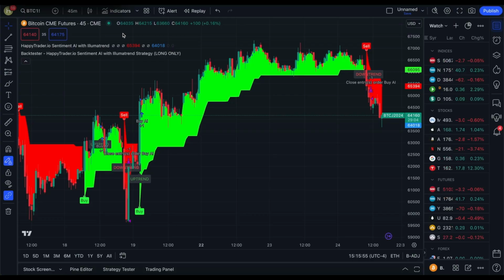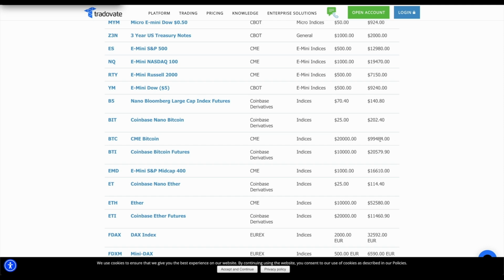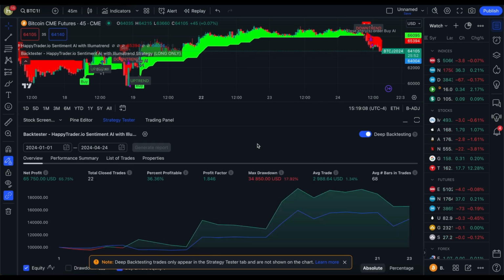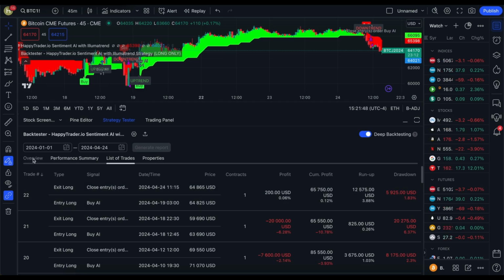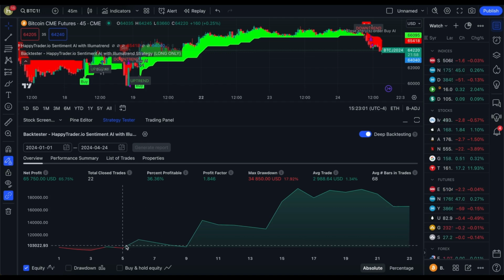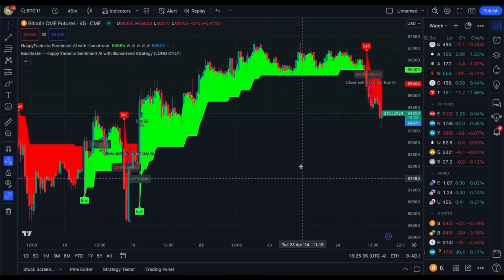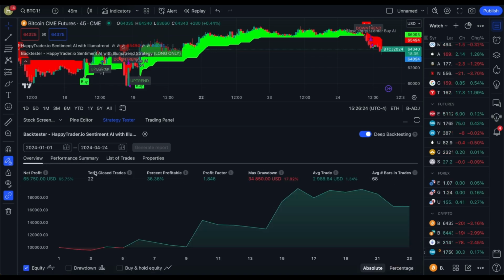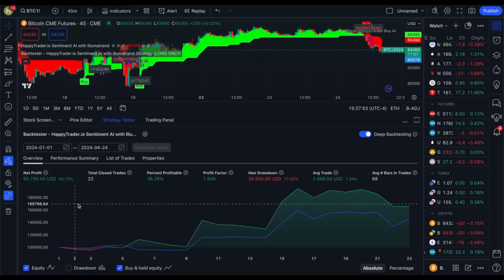Best TradingView Indicator: 65K on 100K Principal in 4 Months (BTC)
Best TradingView Indicator - In today's video, Ryan goes over the YTD 2024 backtest for the regulated CME Bitcoin (BTC) Futures - Achieving a healthy 65K return YTD on 100k initial investment, with a small drawdown.